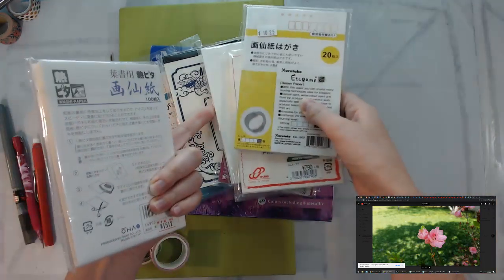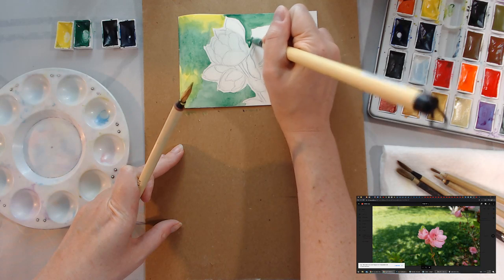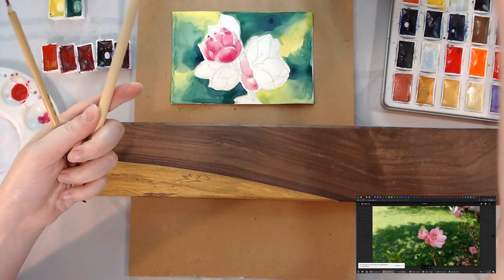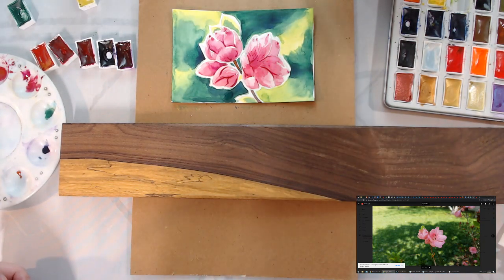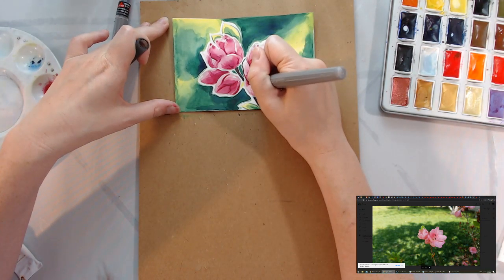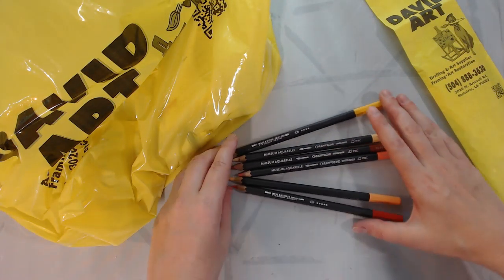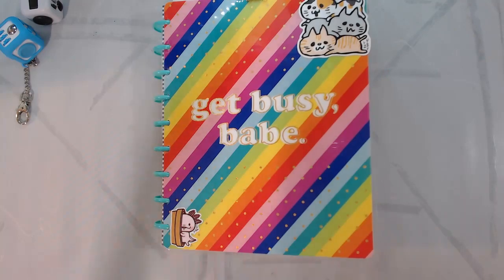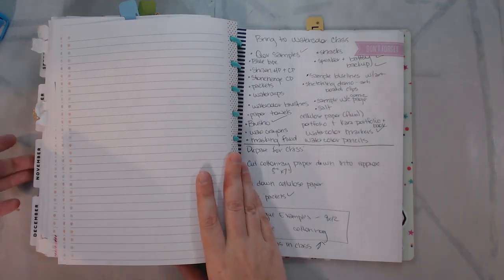LIVE! Etegami Watercolor Workshop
I've been painting a LOT of etegami postcards while self-isolating, and recording tutorials to go along with them.  I'll show you my favorite materials, walk you through my process, and answer any questions that might come up!

Materials Used in this Workshop:
Etegami postcards:

Gansai Paints:
MozArt Komorebi
Kuretake Gansai Tambi

Sumi Brushes:

Pentel Brushpens:

Music Played During this Stream:
Apache Tomcat- Classics By Request-Stormy Moods Orchestra
Apache Tomcat- Apache Tomcat-Digital Paw Print
Apache Tomcat- What's Later?-La Hacienda
Chris Zabriskie- Thoughtless-Rewound
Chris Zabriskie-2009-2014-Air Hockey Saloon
Little Glass Men-Debut EP- Blackout and Blue